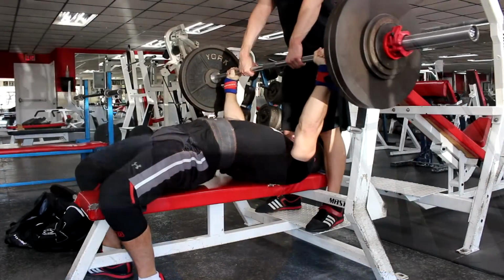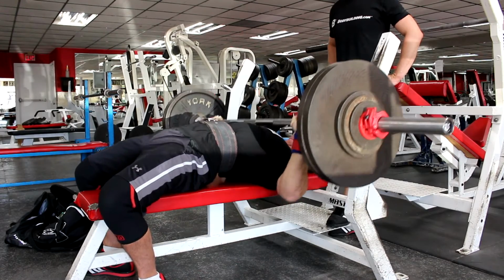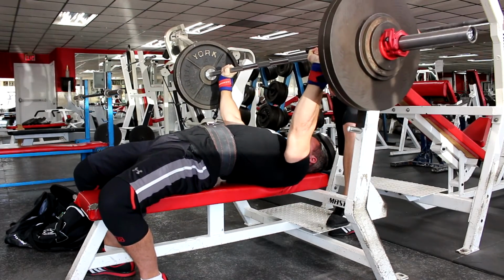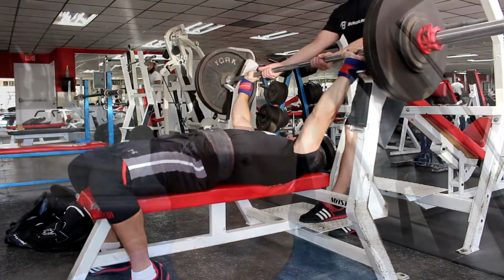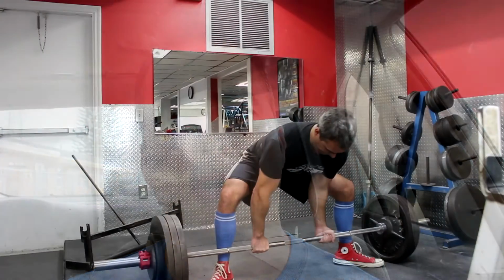Drop Sets and Super Sets - When And How Often?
Drop Sets and Super Sets / When And How Often? - In this video I discuss if and when drop sets and super sets should be included in your training and if they can be beneficial.